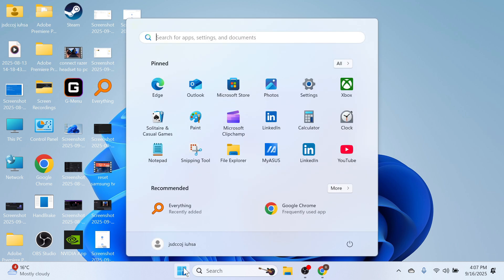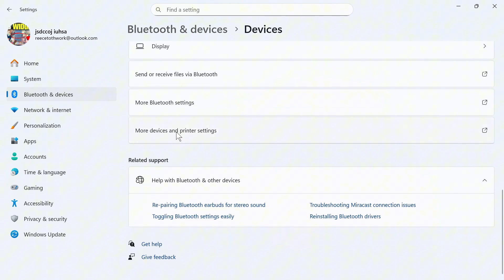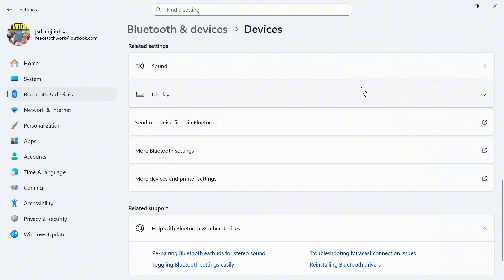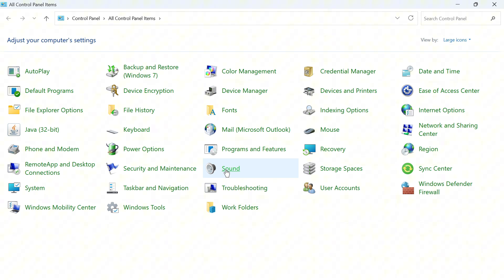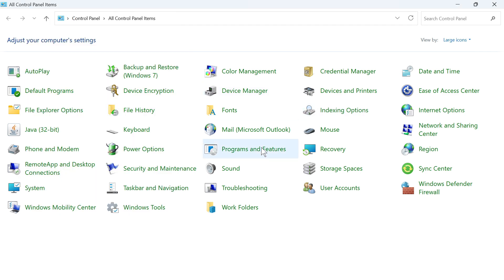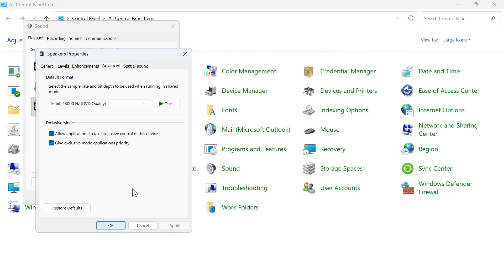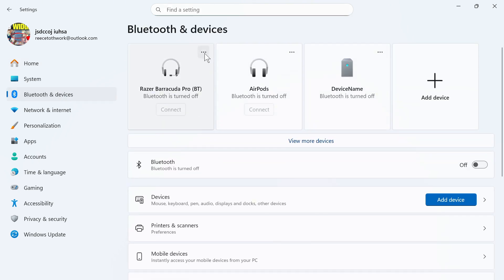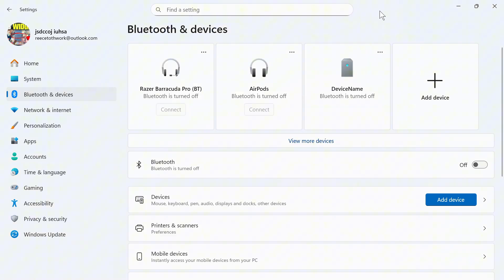How To Fix Bluetooth Sound Delay (Windows 11)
Experiencing Bluetooth audio delay or lag on your laptop? This tutorial shows how to fix sound sync issues when using Bluetooth headphones or speakers on Windows 10 and Windows 11.